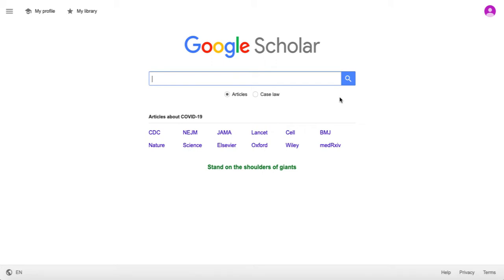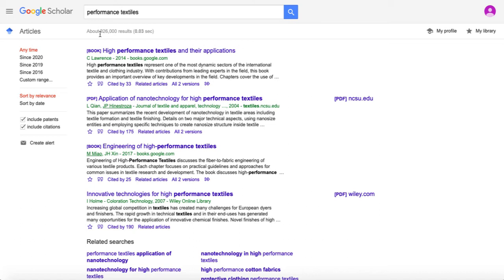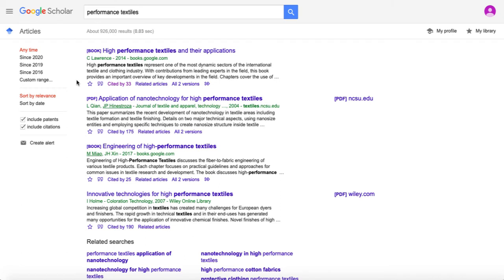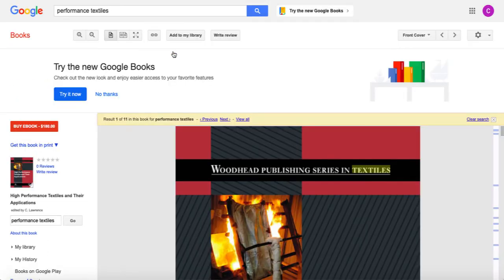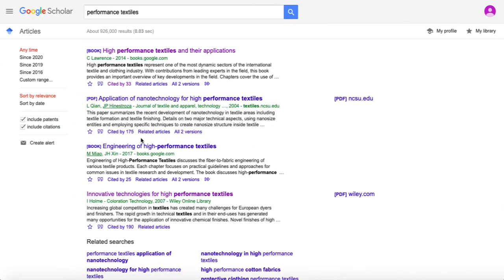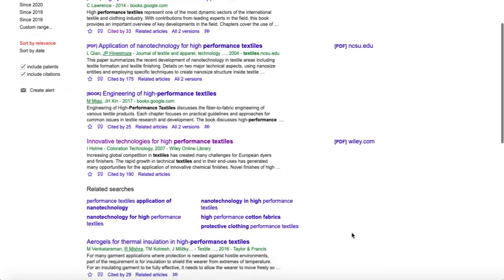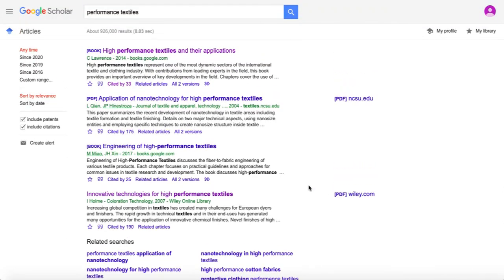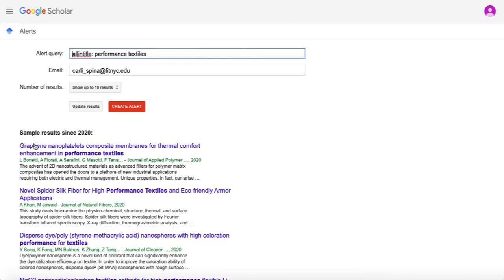Introduction to Google Scholar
This video demonstrates the basic features of the Google Scholar search engine.